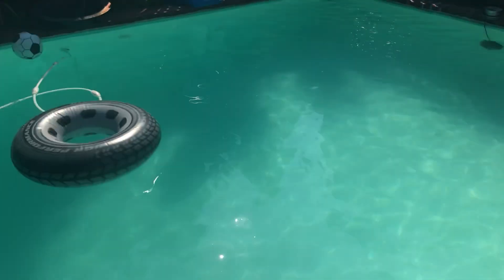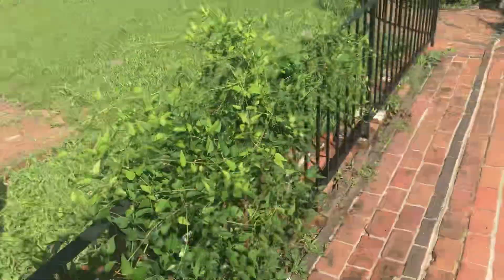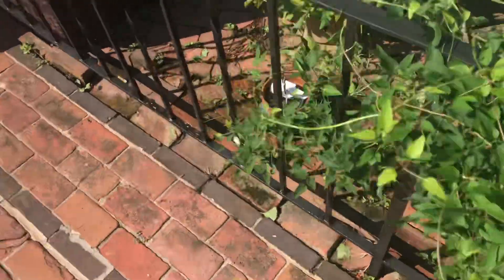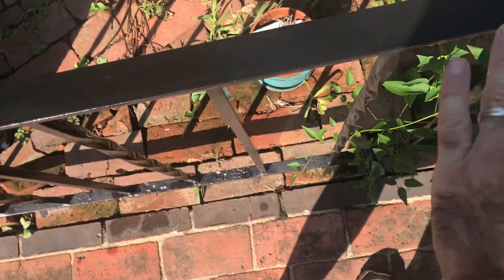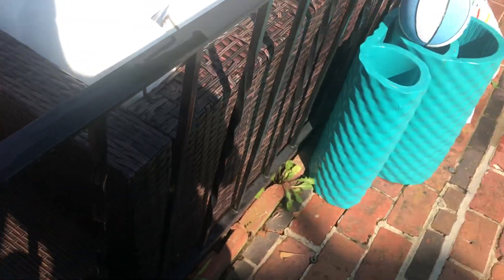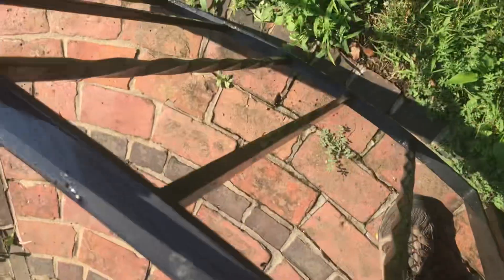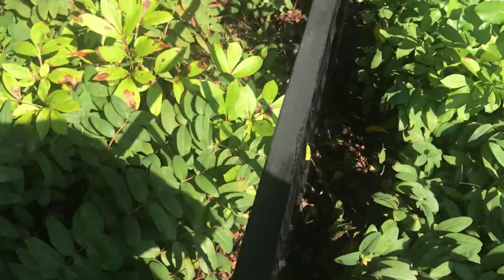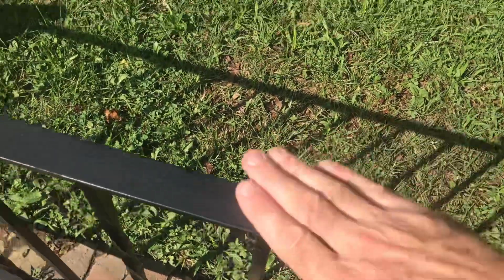Gloss POR-15 UV Exposure Failure after just a few weeks